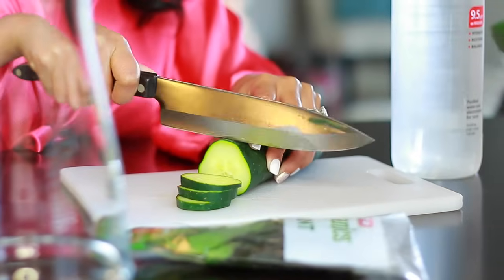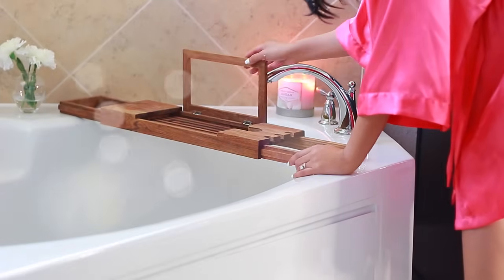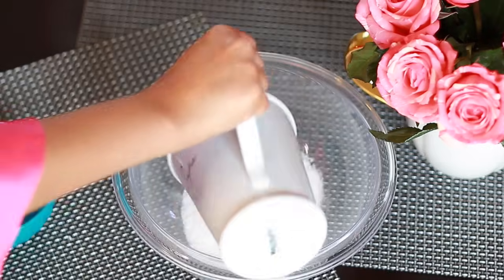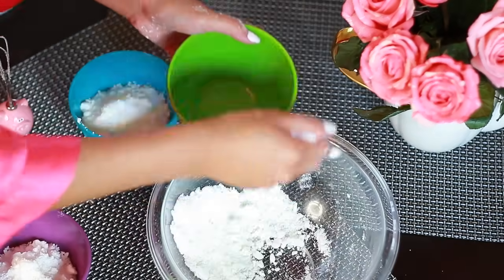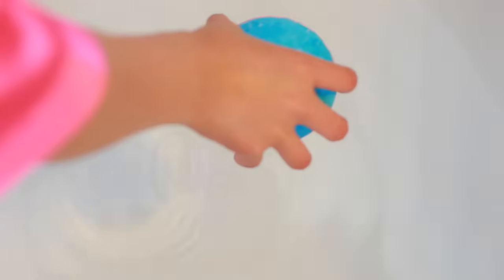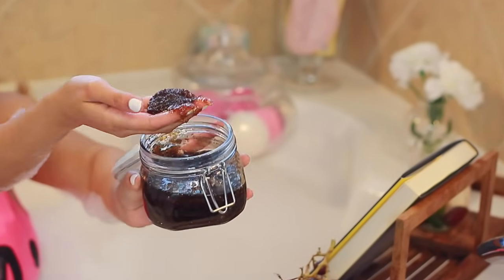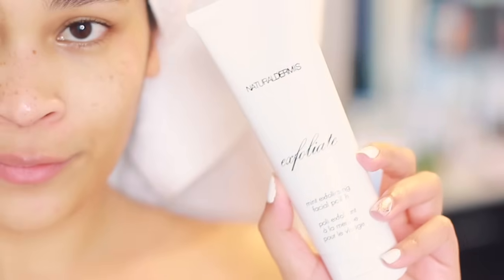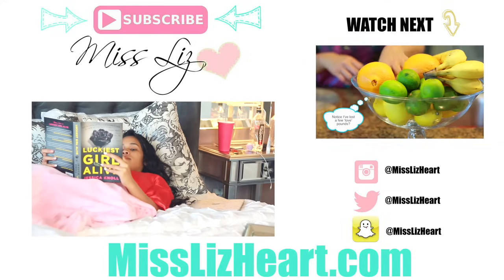DIY Spa Day - DIY Lush Bath Bomb, Detox Water - MissLizHeart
Hi loves!! Hi hope you enjoy my pamper routine complete with a DIY detox water, DIY Lush Bath Bomb and DIY Body Scrub. Having a Spa Night at home doesn't have to be expensive if you make everything yourself! And chances are you probably have most of the ingredients in your home already :D

*Don't have a bathtub? Check out my most recent DIY Pamper Routine with DIY Spa Treatments!

DIY INFUSED DETOX WATER
❤  Water
❤ Organic Cucumber
❤ Mint Leaves
❤ Frozen Grapes (optional to keep cool)

DIY LUSH BATH BOMB
❤ 1/2C Baking soda
❤ 1/4C Corn Starch
❤ 1/4C Coconut Lime Epsom Salt
❤ 1/4C Citric Acid
❤ 2t Castor Oil
❤ 1t Coconut Oil
❤ 1t Essential Oil Lavender
❤  1T Water
*Don't forget to let it dry over night or freeze for 1 hr
-I bought everything at HEB but I provided links above in case you can't find them-
** The Combination of Baking Soda and Citric Acid are what makes it fizz when dropped in the water, that's why it's important it's 100% citric acid :)

DIY BRWON SUGAR AND COCONUT BODY SCRUB
❤ Air tight Mason Jar
❤ Coconut OIl
❤ Castor Oil
❤ Vanilla Extract
❤ Organic Brown Sugar

~Products Used~
❤ Target Candles
❤ Wooden Bath Tub Caddy here is a similar one for a lot less
❤ Luckiest Girl Alive Book
❤ Tub Pillow
❤ Apothecary Jar is from Homegoods
❤ Lush Comforter Bubble Bar
❤ Sephora Mask
❤ Naturaldermis Face Exfoliant
❤ Lush Mint Lip Scrub
❤ Coconut Oil

~Current Savings~

xo Liz